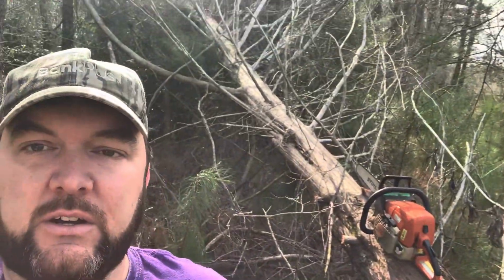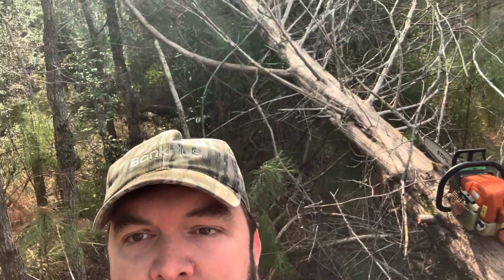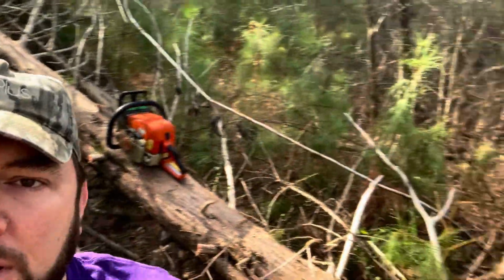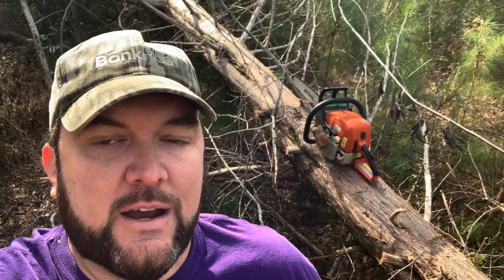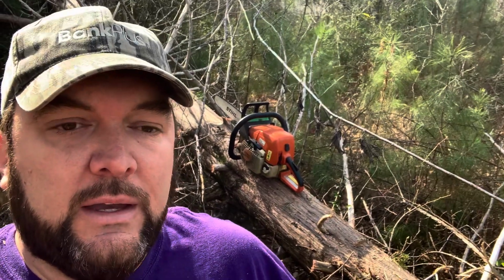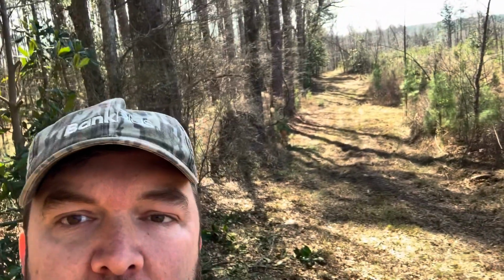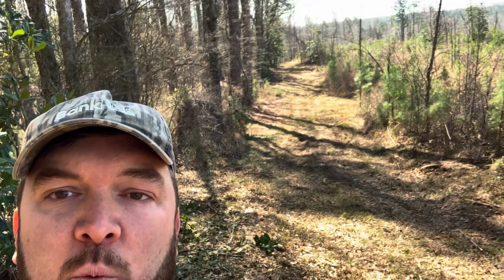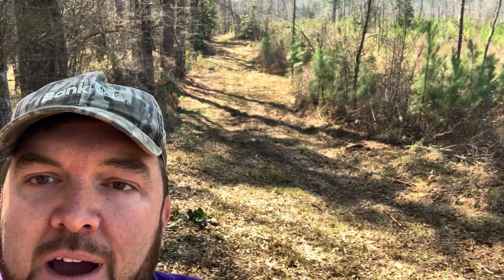Priority #4: Access, Access, Access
In this video we’ll begin to work on our perimeter access to the property. We will use these access lanes as fire lanes in the future. We will begin this task with a tractor and a bush hog. We will end our time together with a devotional thought on access to the ￼Father.